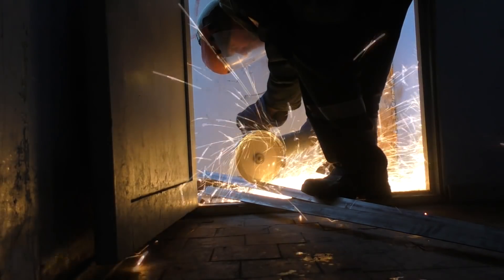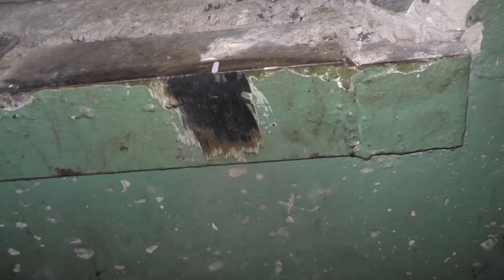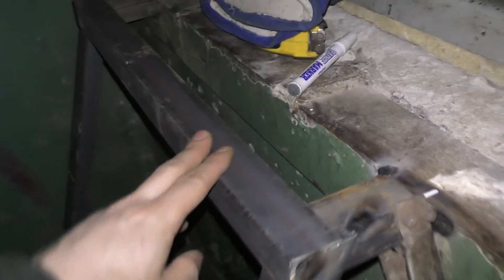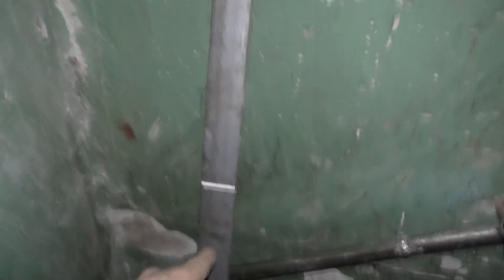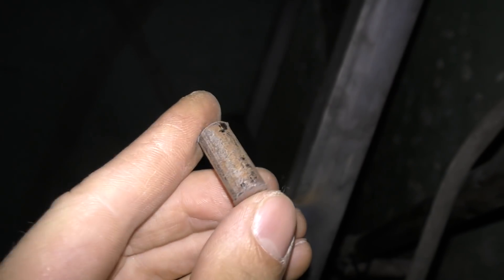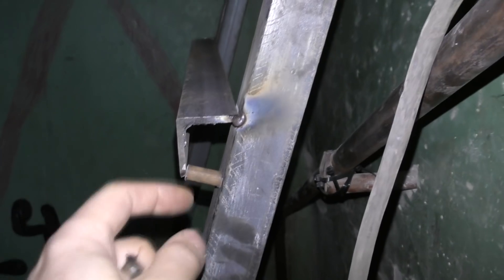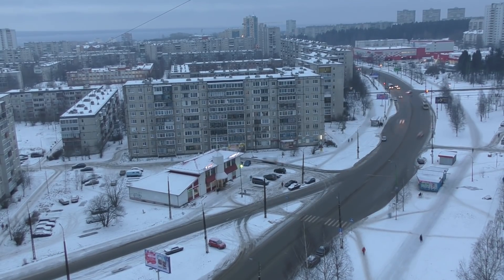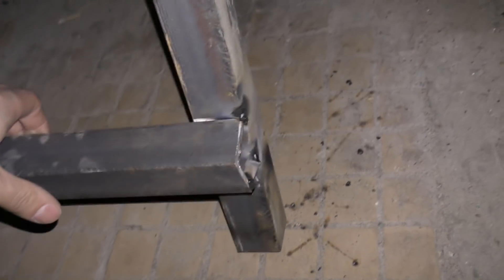БУДНИ СВАРЩИКА! КАК Я ЛЕСЕНКУ НА ТЕХ.ЭТАЖ СОБИРАЛ!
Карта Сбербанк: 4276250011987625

Если вы хотите поддержать меня и мой канал, то:
- Напишите комментарий,
- Расскажите об этом видео своим друзьям!
И чтобы не пропустить новые видео, поставьте колокольчик для оповещения!

Всем привет! Пока я в гараже занимаюсь заменой электропроводки, решил снять вам ролик о своей работе, показать, чем мне приходиться заниматься, тем более вы об этом уже давно просили!